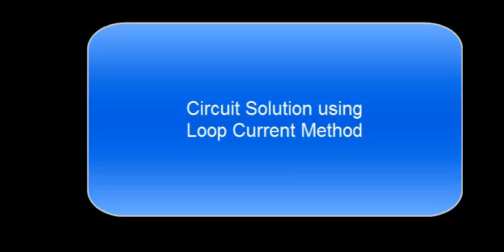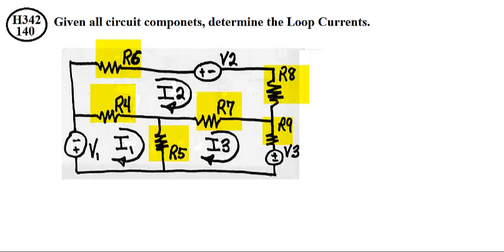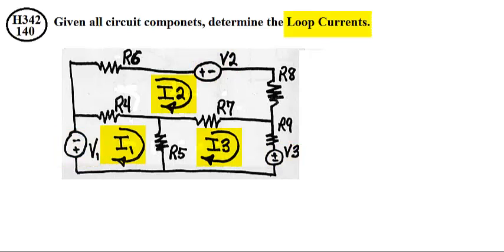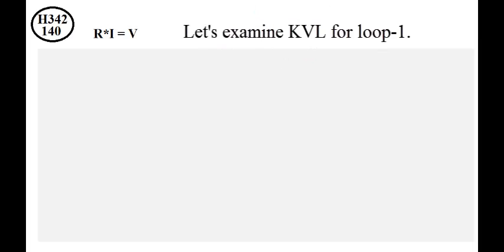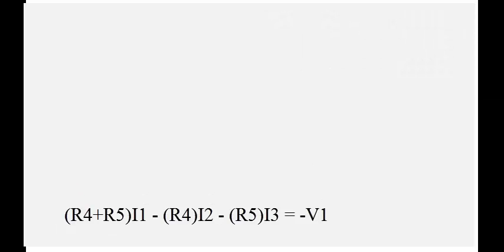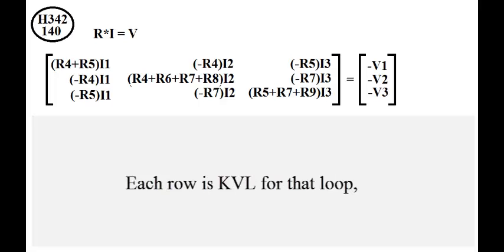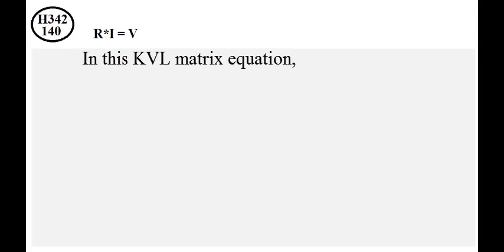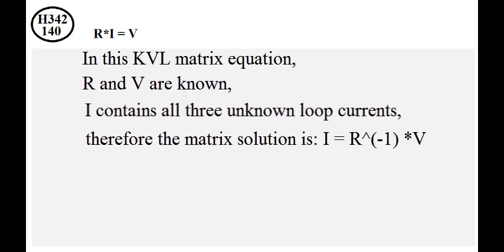H342141 - Loop Current Method - Actual Currents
Determine actual currents after finding loop currents.